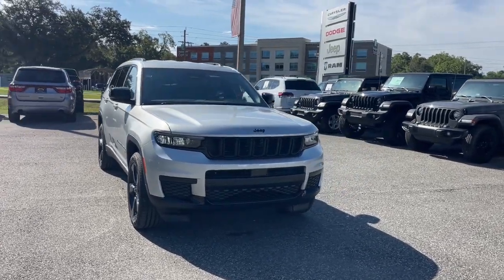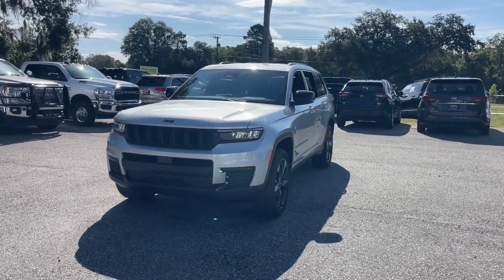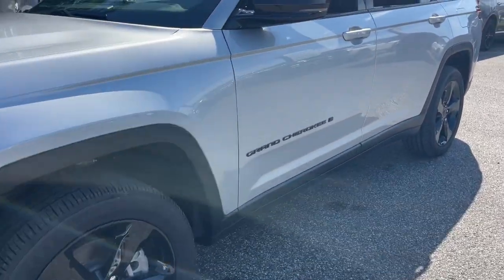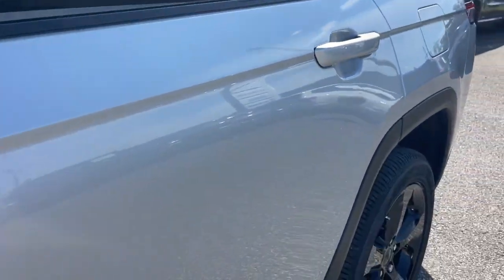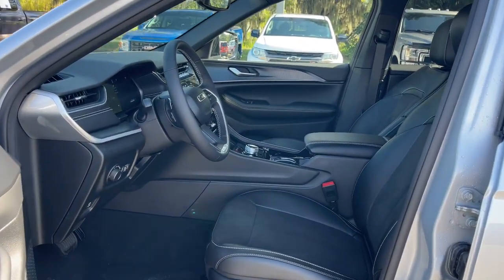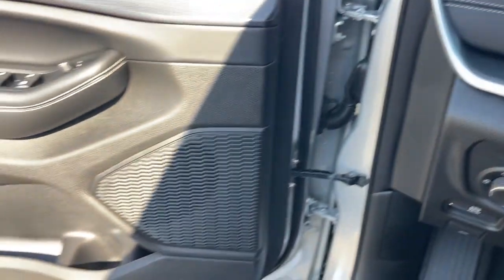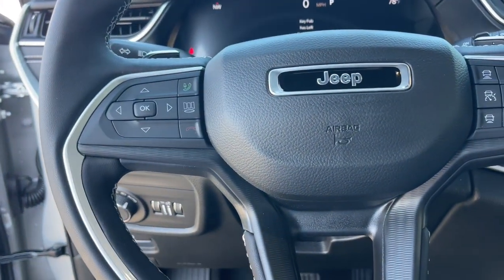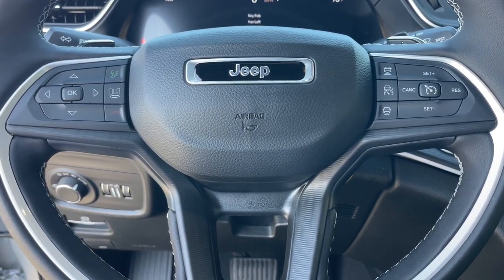2023 Jeep Grand_Cherokee_L Jacksonville, Orange Park, Gainesville, Ocala, Lake City, FL 856528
Silver Zynith New 2023 Jeep Grand_Cherokee_L Laredo available in Jacksonville, Florida at Murray CDJR. Servicing the Orange Park, Gainesville, Ocala, Lake City, FL area.

#{MAKE}
#{MODEL}
2023 Jeep Grand_Cherokee_L Laredo - Stock#: 856528

Murray CDJR
15160 US Highway 301 South

15 YEARS/150000 MILES OF WORRY FREE WARRANTY AT NO CHARGE!! Silver Zynith 2023 Jeep Grand Cherokee L Laredo Priced below KBB Fair Purchase Price! 19/26 City/Highway MPG Price Includes: $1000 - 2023 Jeep Southeast BC Bonus Cash SECPA. Exp. 09/05/2023 $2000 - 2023 Jeep Bonus Cash 23CPA. Exp. 09/05/2023